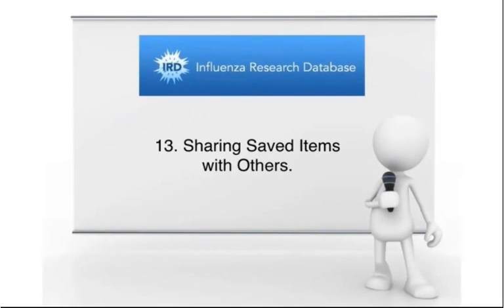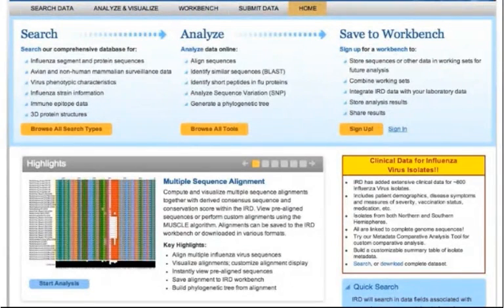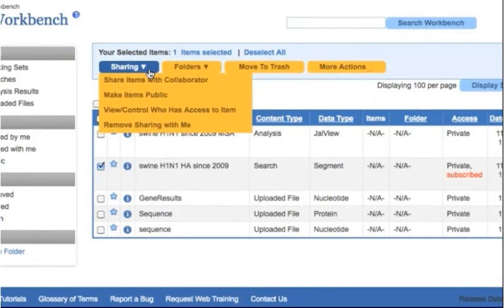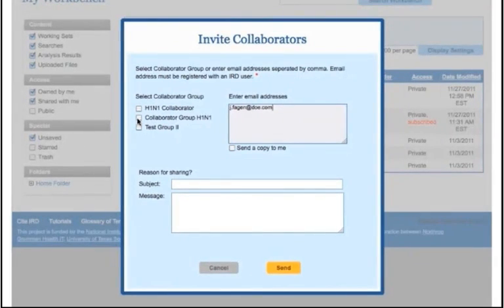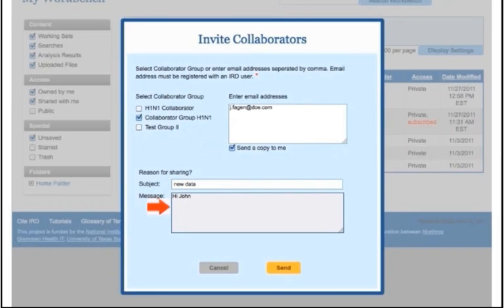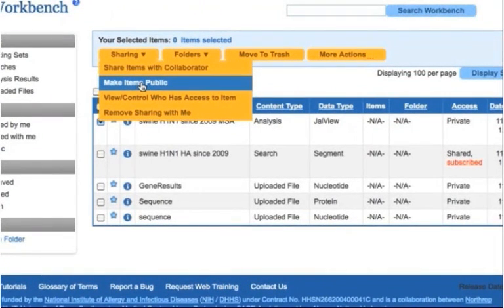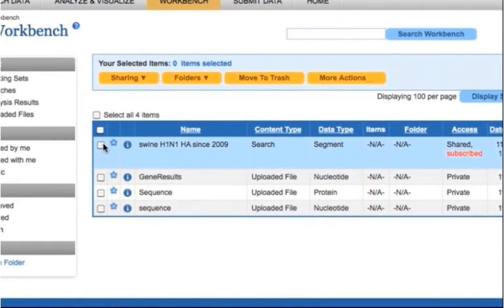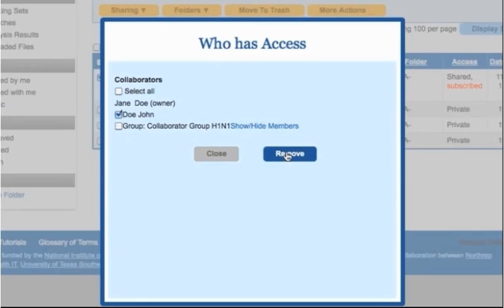IRD Workbench: 13. Share Saved Items with Others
This video shows how to share saved items with others.